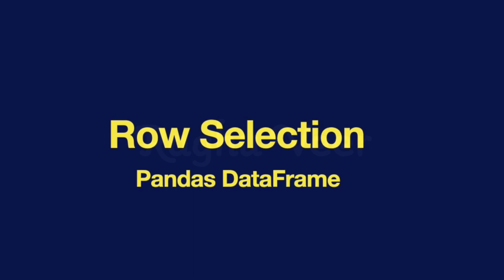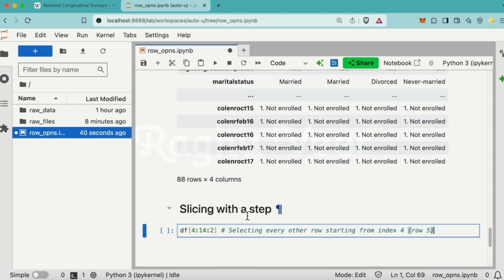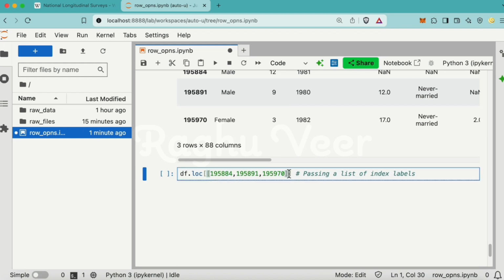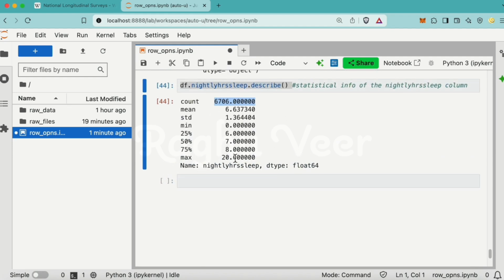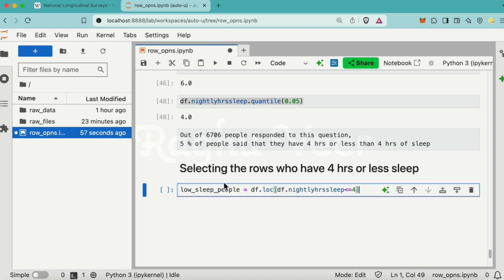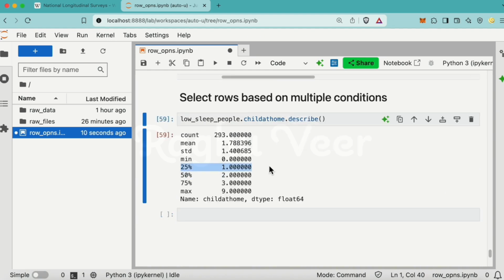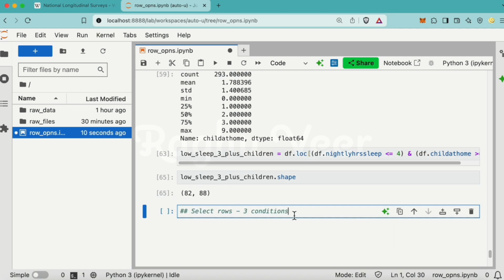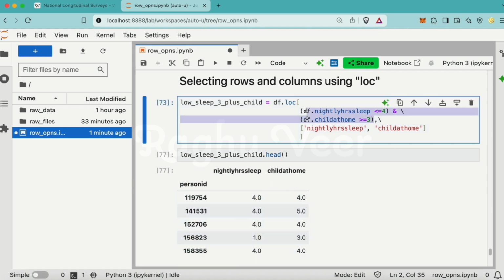#8 Data frame Row Operations in Pandas- Full Tutorial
Pandas Dataframe operations on columns

In this video, I demonstrate all column operations in a Pandas Dataframe in Python, working with the nls97.csv dataset.

What’s Covered in This Video:
1) Import libraries
2) Read the csv data
3) Set a column as index
4) Select rows by slicing
5) Slicing with a step
6) Slicing the last 3 rows using tail
7) Slicing the last 3 rows with negative indexing
8) Using "loc" to select rows
9) Using "iloc" to select rows
10) Select rows using a condition
11) Select rows with multiple conditions
12) Select both rows and columns in a dataframe using "loc"

Time Stamps:

00:00 Intro
00:24 Import Libraries and read the data
00:41 Set a column as index
00:56 Select rows by slicing
01:12 Transpose the data
01:21 Slicing with a step
01:45 Slicing the last 3 rows using tail()
01:55 Slicing the last 3 rows using negative indexing
02:20 Select rows using "loc" and index labels
03:02 Select rows using "iloc"
03:32 Select rows using a condition
03:47 Using describe() for statistical info
04:32 Using quantiles
05:17 Select rows with a boolean condition
05:52 Select rows with multiple conditions
07:47 Select rows with 3 conditions
08:22 Select both rows and columns with "loc" in a dataframe

 • Learn Pandas fundamentals for real-world data analysis.
 • Master row selection, indexing, and filtering techniques.
 • Gain practical data manipulation skills for structured datasets.
 • Ideal for beginners and data professionals working with large datasets.

 • Data analysts and Python beginners exploring Pandas for EDA.
 • Data science students working with real-world datasets.
 • Anyone looking to filter, clean, and transform CSV data efficiently.